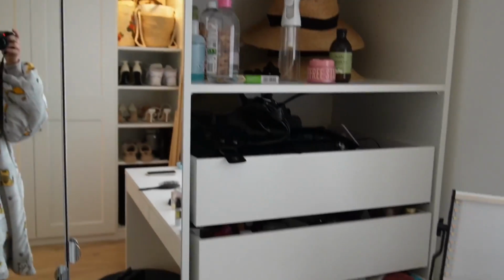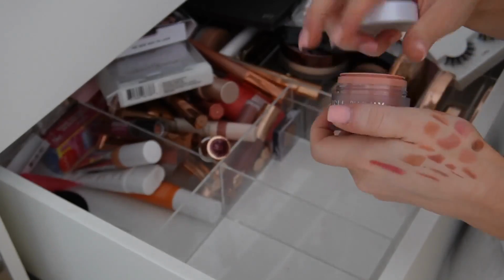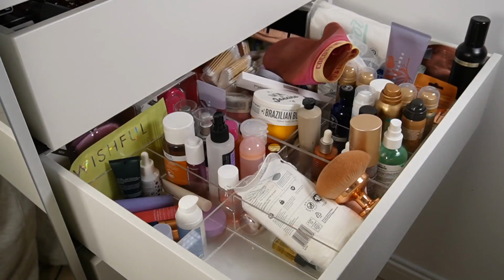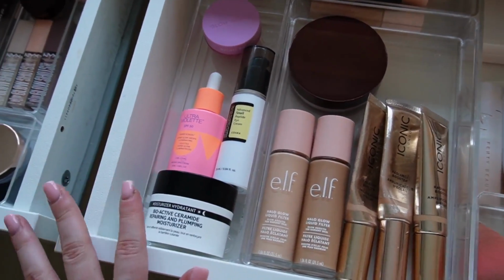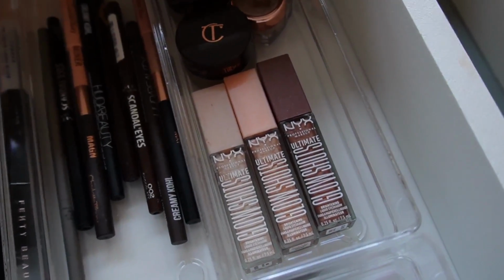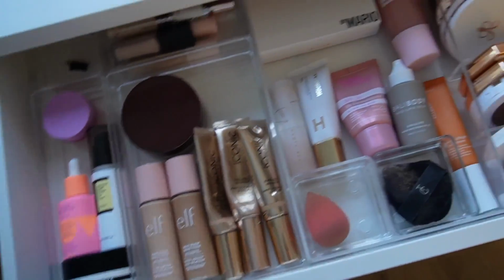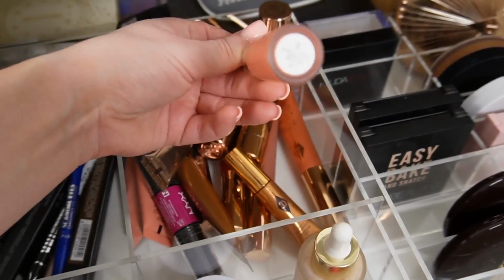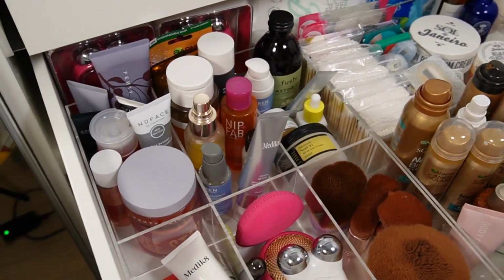CLEAN & DECLUTTER WITH ME | organising my ENTIRE makeup collection 💄✨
deep clean & organise with me!!

0:00 hiii!
0:32 the before
1:36 decluttering makeup
4:09 deep cleaning everything
4:34 re-organising
7:20 decluttering skincare
9:03 finished makeup collection!!

Hannah Renee
Carbon Creative Ltd
Tomorrow
MediaCityUK
Salford, Manchester
M50 2AB